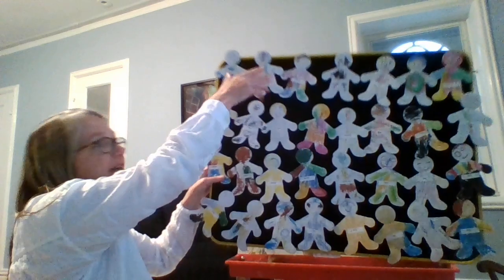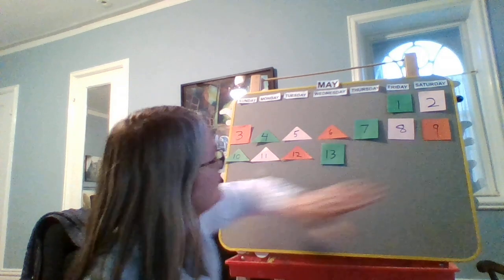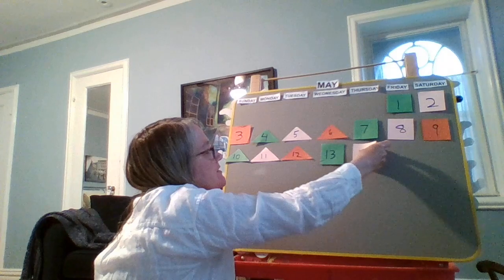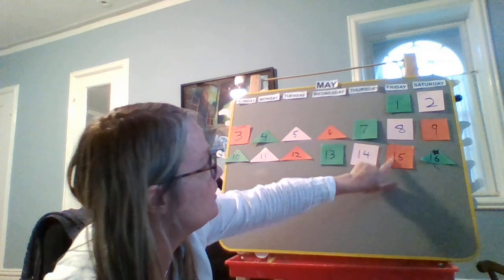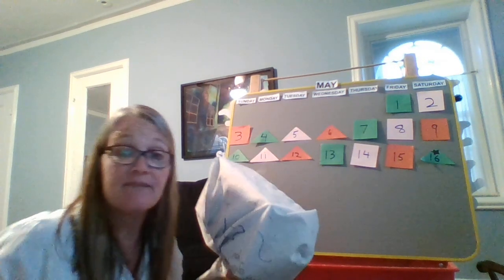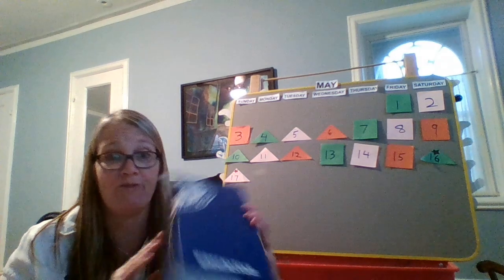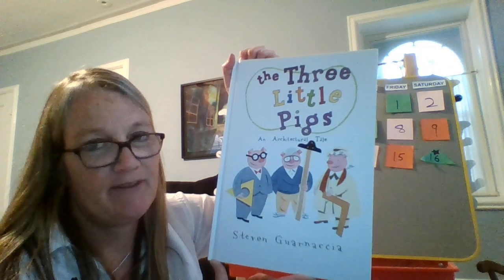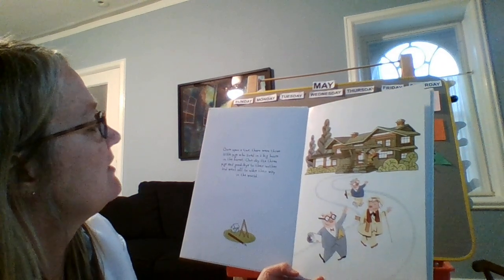Cherry E-learning May 14 Michelle Orange STEM